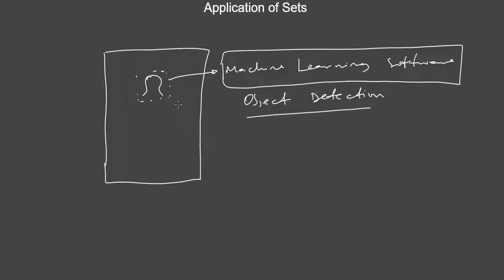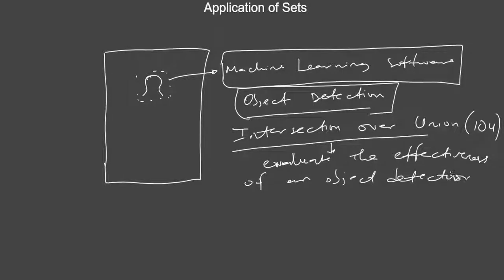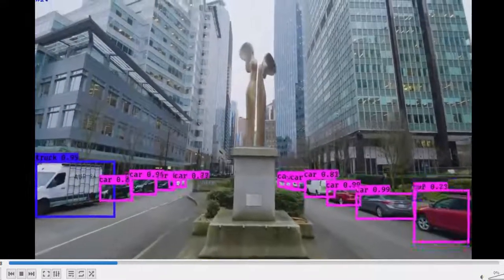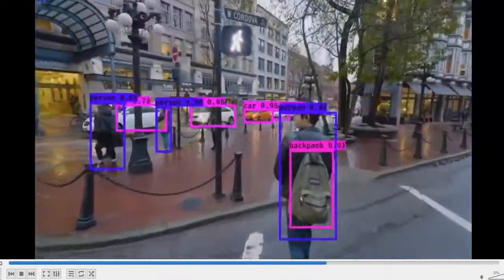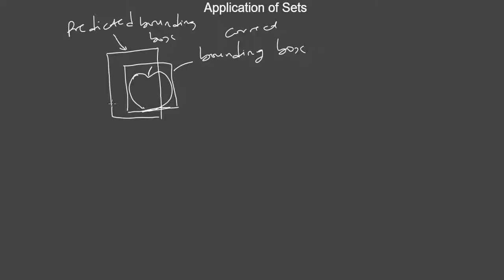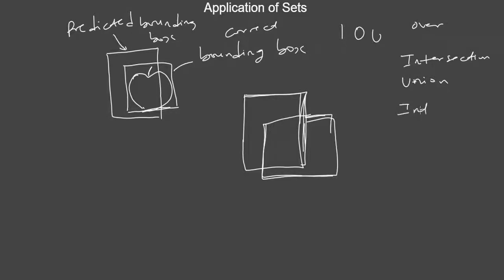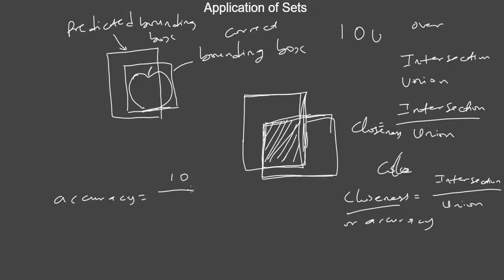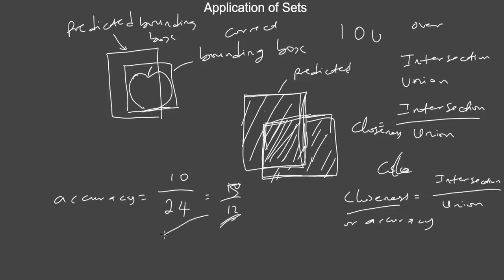How Sets Theory Is Applied In Artificial Intelligence | Intersection Over Union | Part 3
In this video we explore how sets theory is applied in object localization under machine learning. Specifically, we discuss Intersection Over Union (IOU); an evaluation function used by object detector to compare two bounding boxes.

00:00 - Introduction to object detection and IOU
03:38 - Object Detection In Action
04:55 - Explaining Intersection Over Union